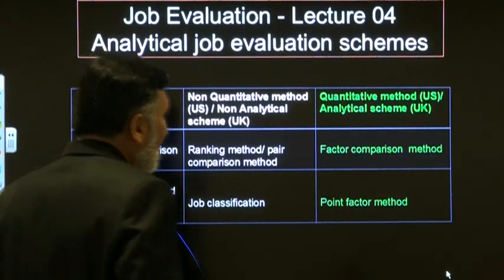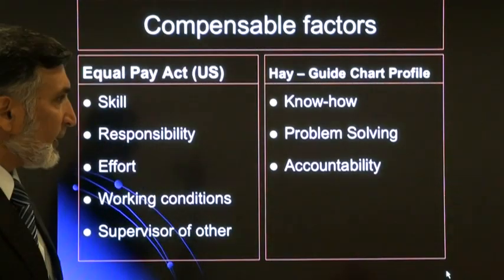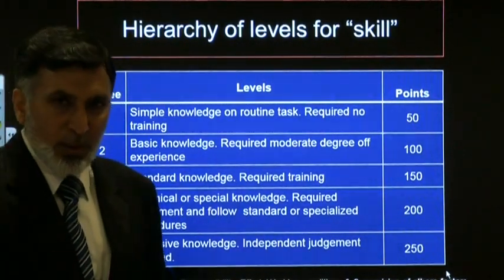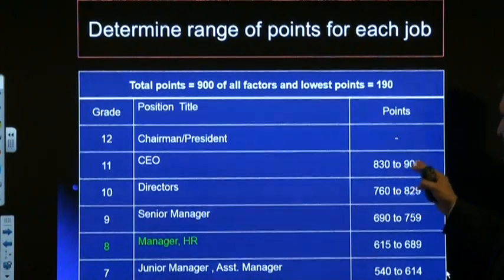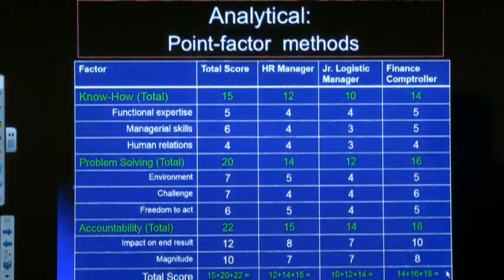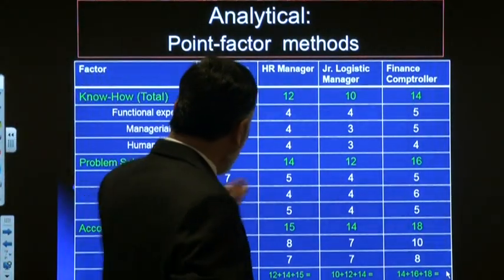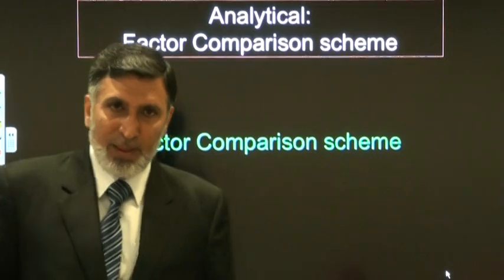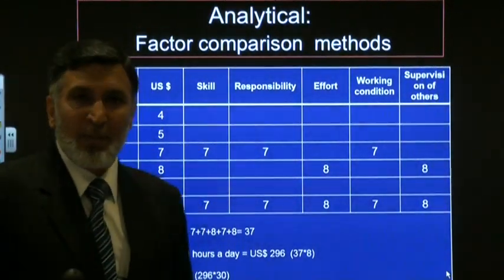Job Evaluation-Analytical Method Saber Hussain 11-May-2016